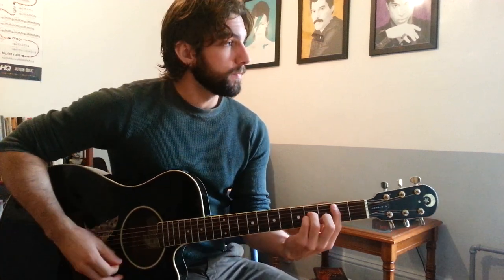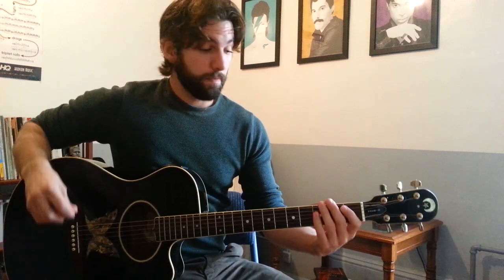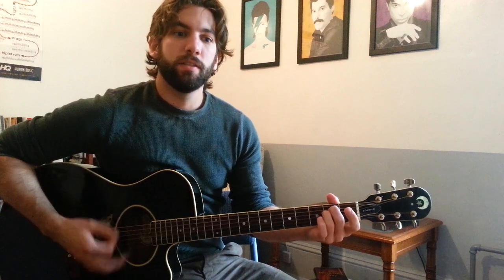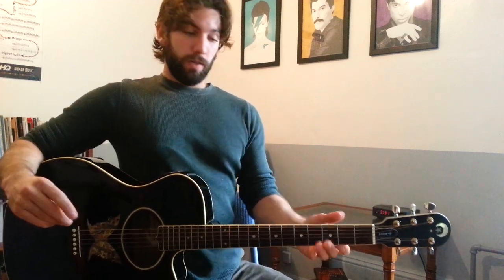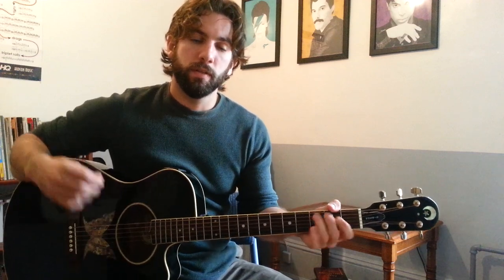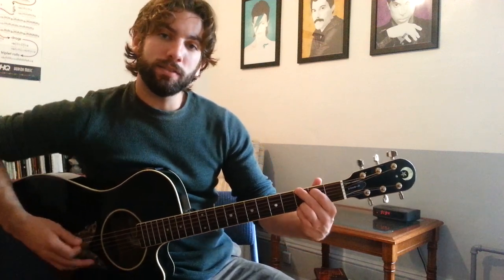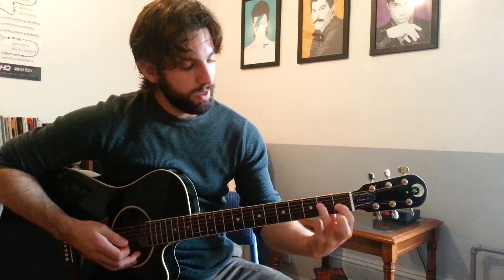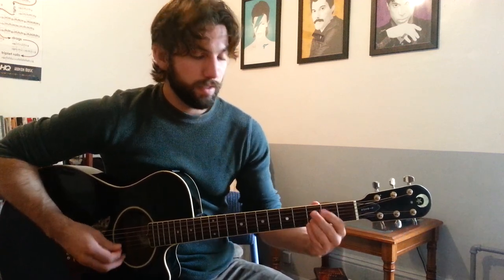Bruno Mars - Gorilla (Guitar Chords & Lesson) by Shawn Parrotte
Check it out! A new song for you guys to learn. This ones a tough one, hope you know your barre chords!